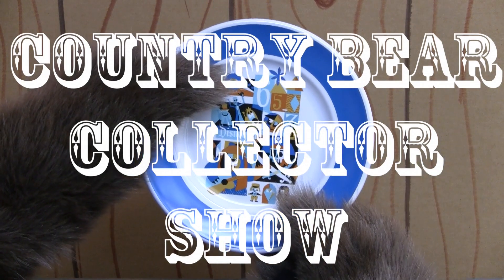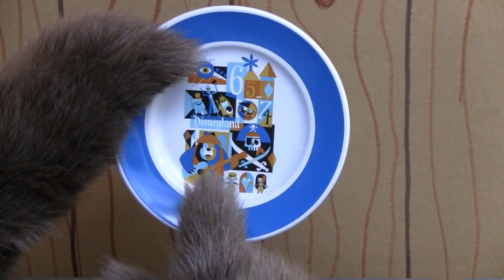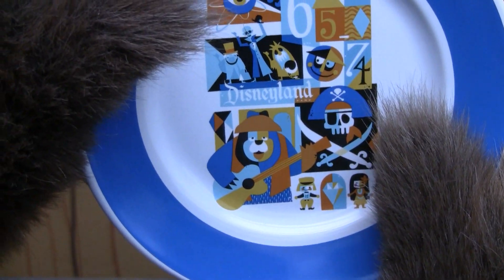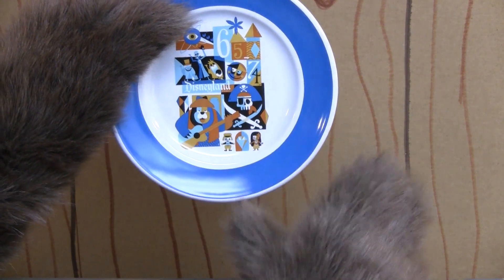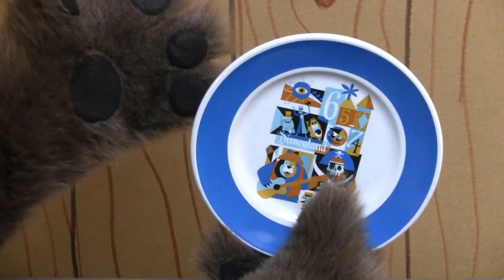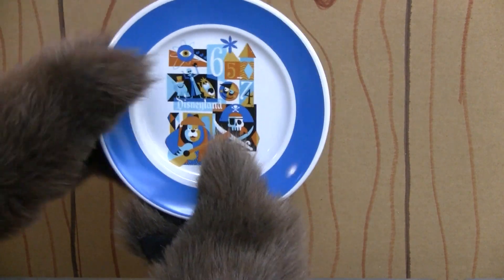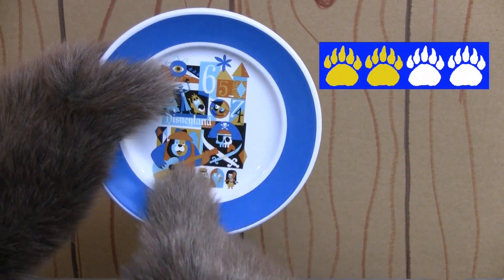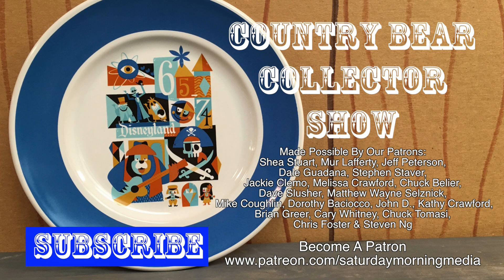2015 Disneyland 60th Decades '65-'74 Dessert Plate Country Bear Jamboree Collector Show 30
- Howdy!  It's time for another, all new, episode of the Country Bear Collector Show!  This time 'round our host takes a look at another piece of Disneyland Decades merchandise, released for the Disneyland 60th Anniversary celebration.  It's a dessert plate featuring art that features Big Al!  Our host tells you all about it and gives his 'Paw Rating.'  Enjoy!

PRODUCT INFORMATION
2015 Disneyland 60th Anniversary Decades 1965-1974 Dessert Plate